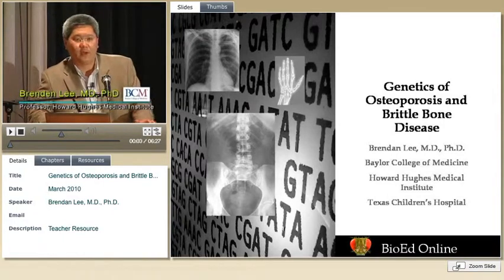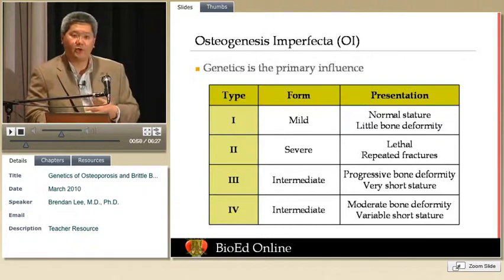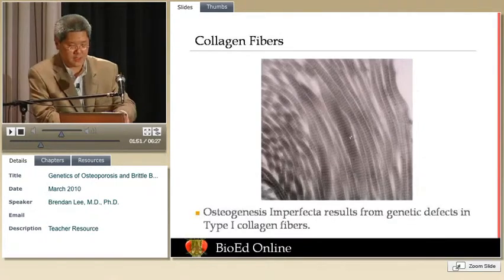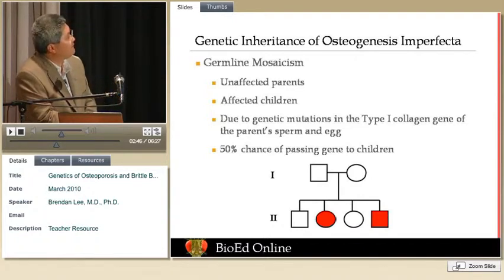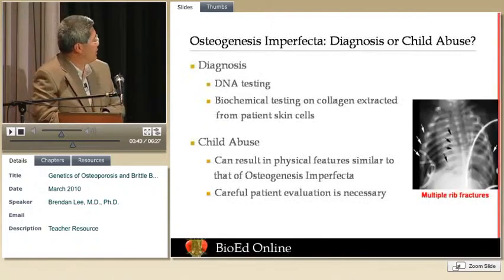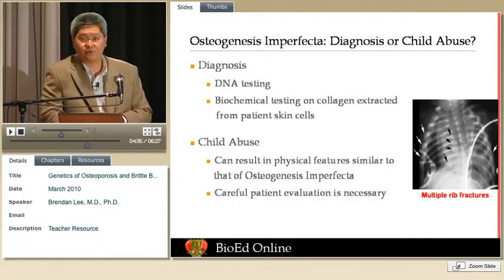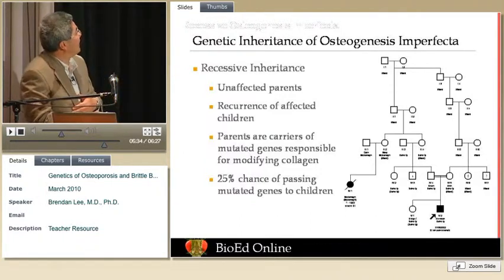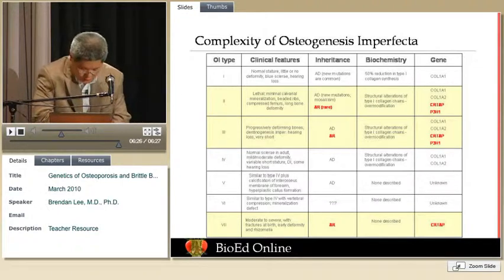Genetics of Osteoporosis and Brittle Bone Disease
Brendan Lee, MD, PhD gives an informative talk on the genetics of osteoporosis and brittle bone disease.